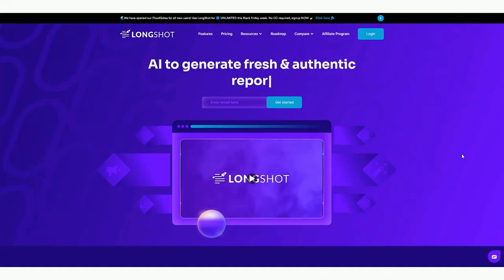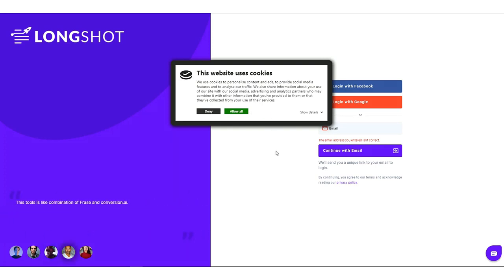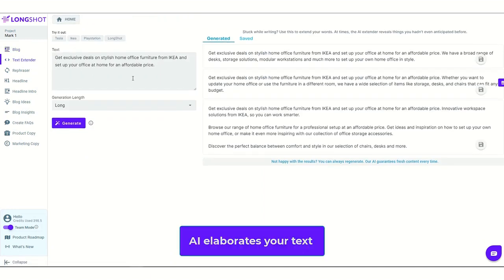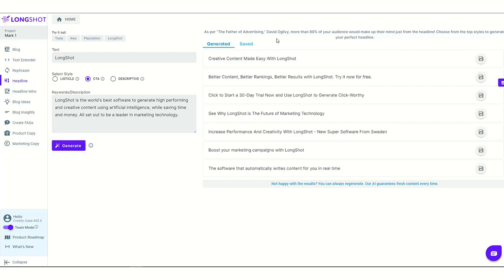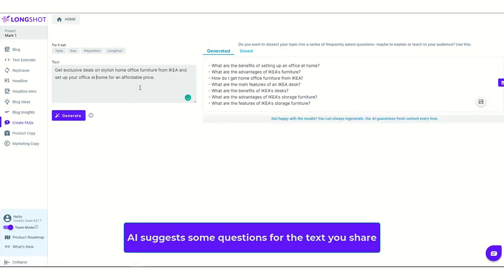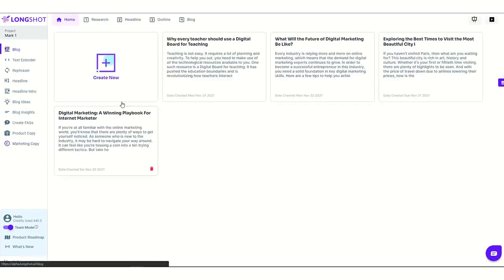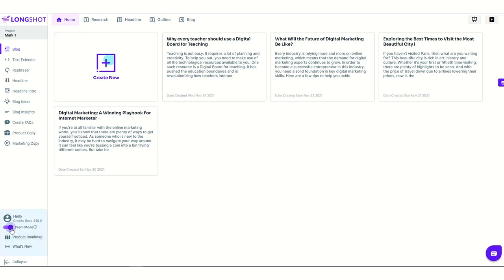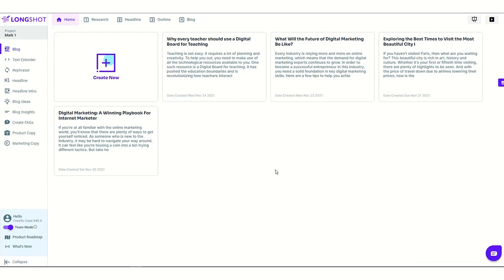LongShot.AI Review: Best AI Blog Content Generator Tool 2022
LongShot is a GPT-3 based AI blog content generator tool that is an All-in-One writing tool that helps to write high-quality SEO friendly content with the help of keyword research or brief information that you provide to Long Shot.

LongShot AI is a company that’s aiming to bring “AI” to the masters in a way that has never been done before.

While most companies try to bring AI to everyone, Longshot can be considered a “game-changer” in the AI space as well as SEO features.

It aims to bring AI to everyone, by offering a unique feature called Research Topic to help teach people how to use AI for everyday tasks and generate SEO-friendly content. All in one SaaS AI tool!